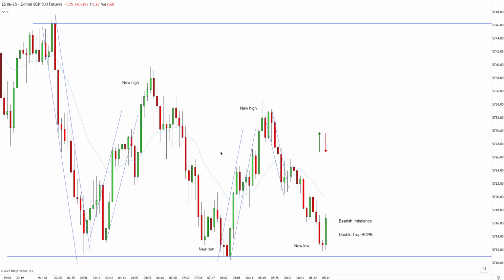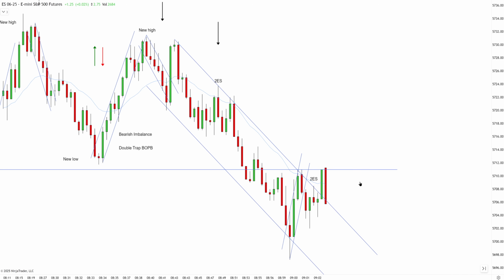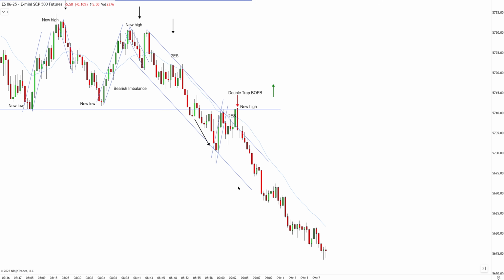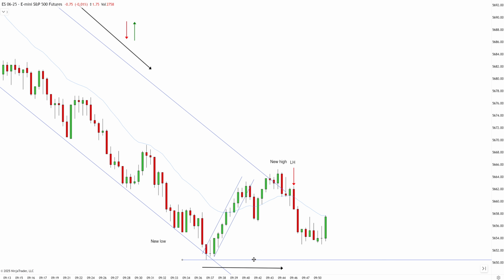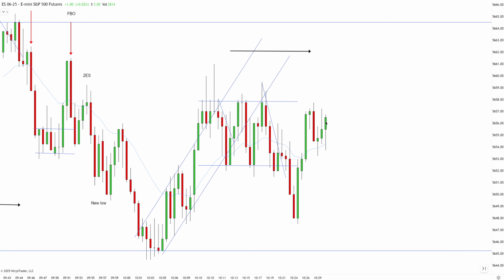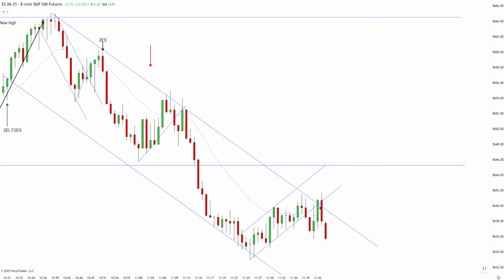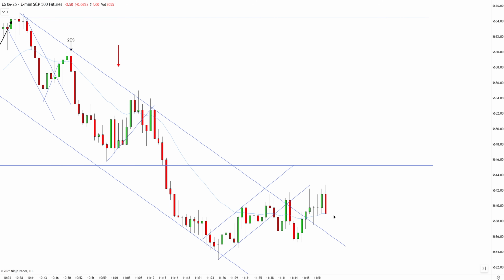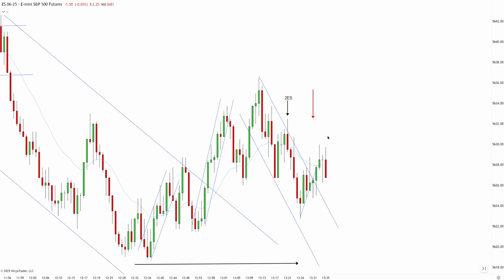Bar-By-Bar Secret Price Action Technique